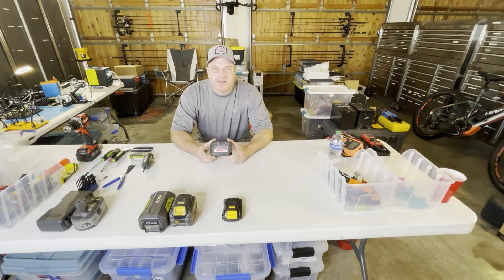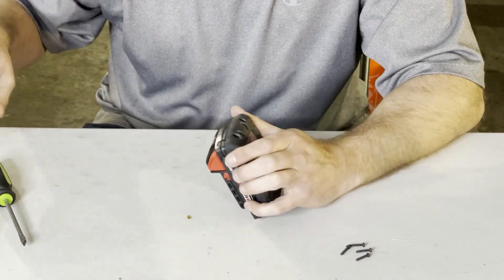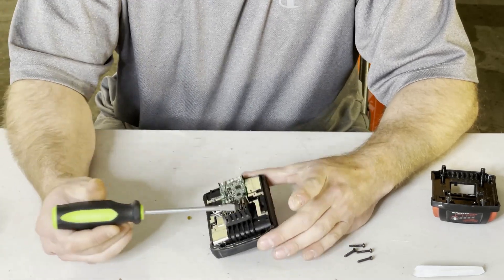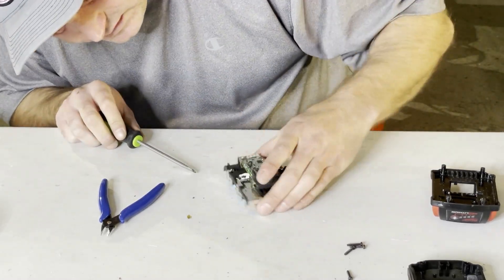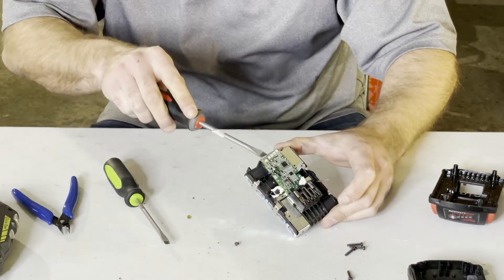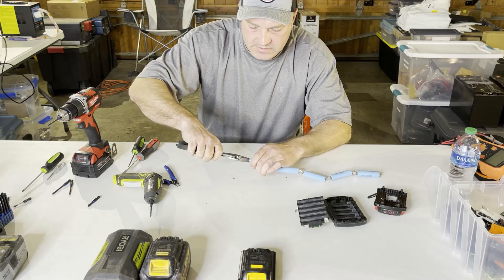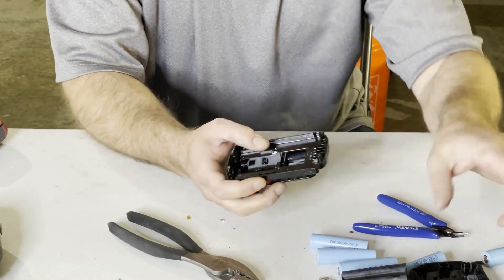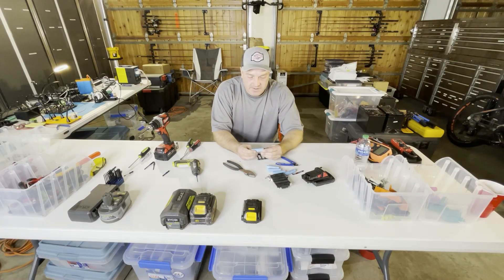Milwaukee Red Lithium Ion Battery Tear Down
David Ion walks you through tearing down a Milwaukee Red Lithium Ion battery.